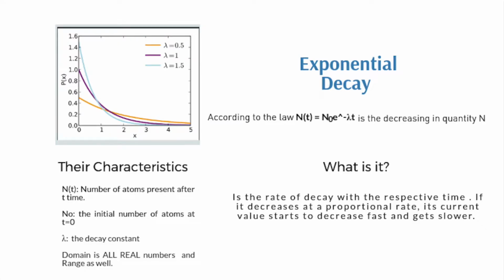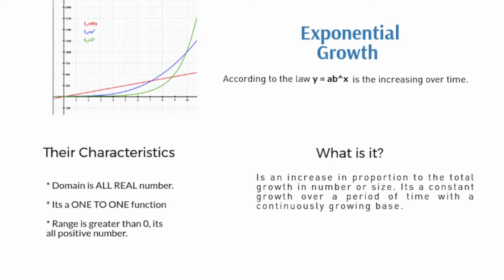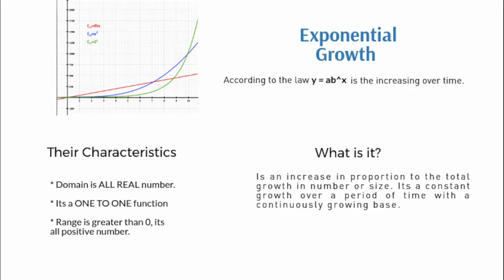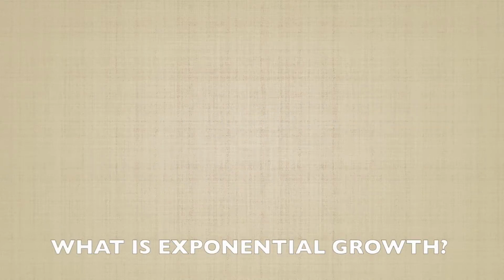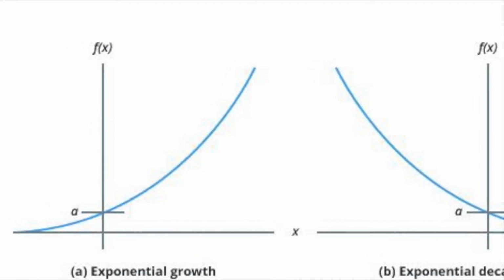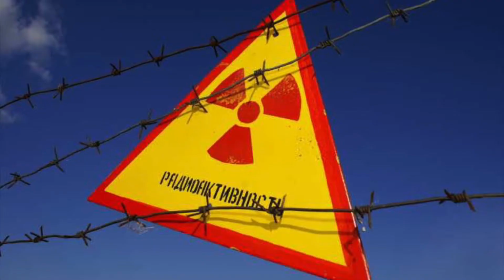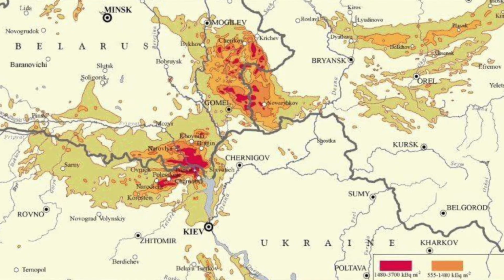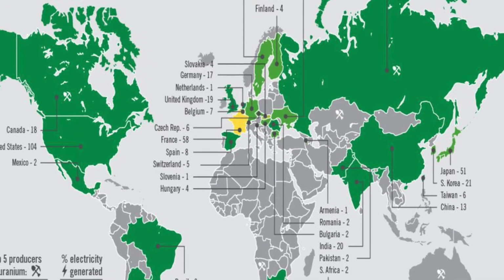Math Project 2 CSC